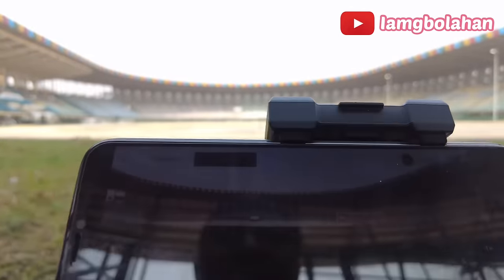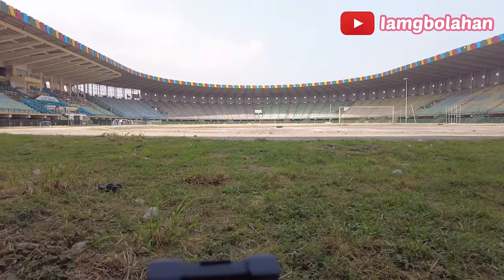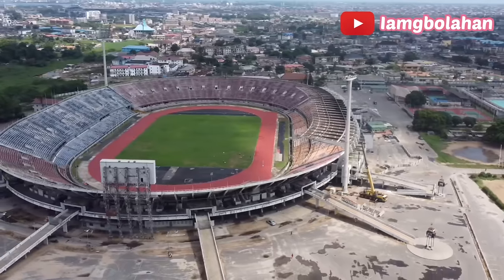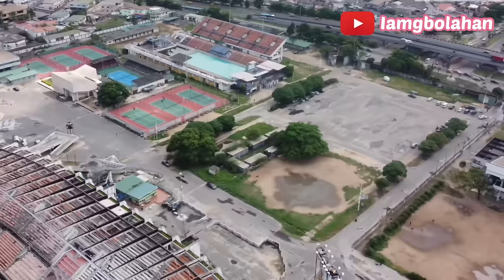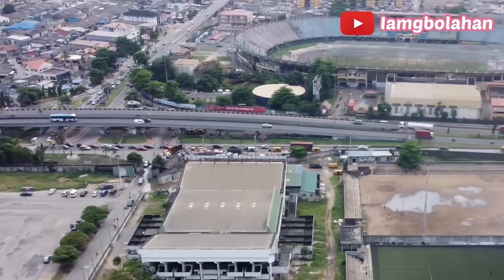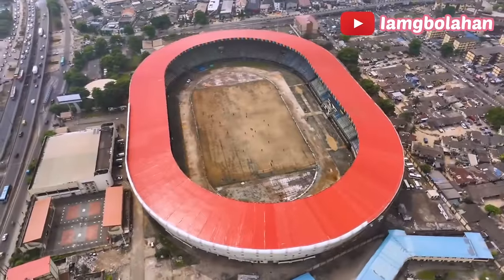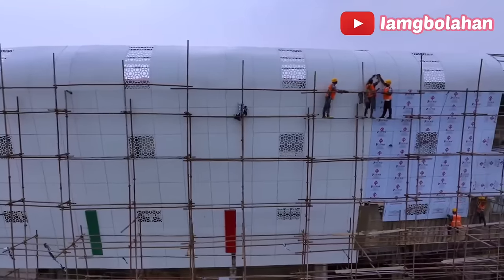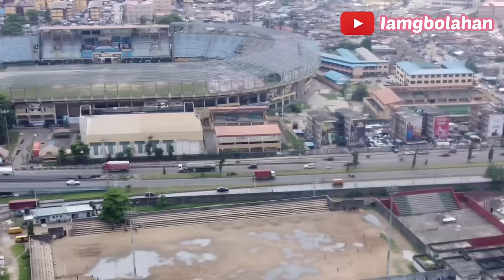Rehabilitation & Upgrading Of The Teslim Balogun Stadium In Lagos, Nigeria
The ongoing transformation of the Teslim Balogun Stadium in Surulere is the commitment of Lagos State Government to investing in facilities that nurture talent and bring communities together.

The cladding, roof covering, track replacement, upgrading of the VIP Lounge, players dressing lounge, the pitch, and more at Teslim Balogun Stadium are steps towards providing a world-class sporting arena.

In this video, I will be taking you guys on a tour of the stadium to see the ongoing works there. Hopefully after the upgrading is done we shall look at the before and after of the Teslim Balogun Stadium.

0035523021 Naira Account Guaranty Tust Bank (GTB)
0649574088 Dollar Account Guaranty Trust Bank (GTB)